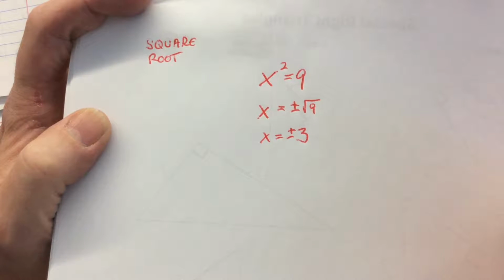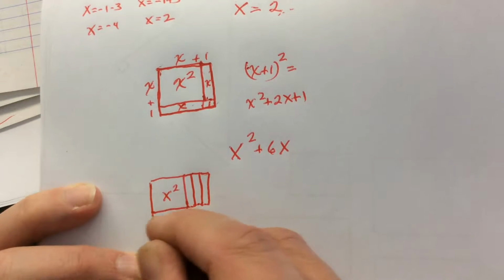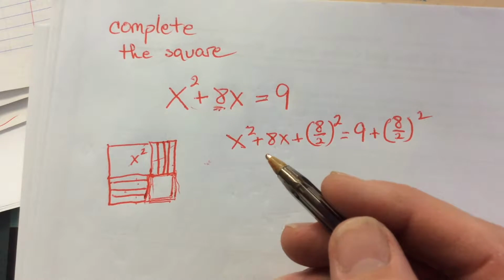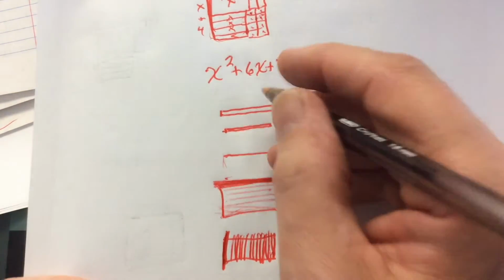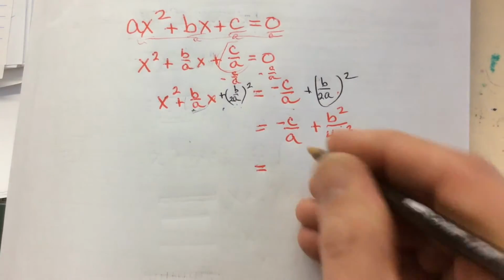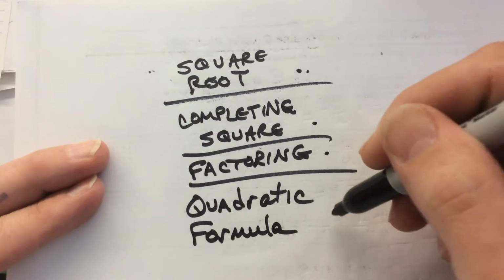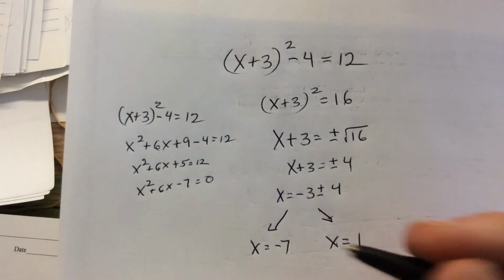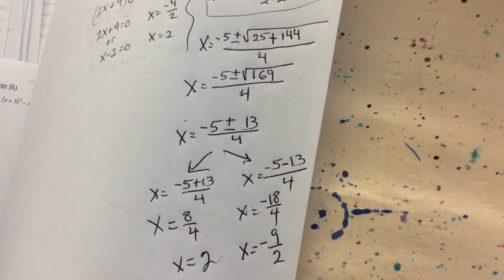Ways to Solve Quadratic Equations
This video demonstrates four different ways to solve quadratic equations: square roots, completing the square, factoring, and the quadratic formula. It includes examples and a brief overview of the proof of the quadratic formula.